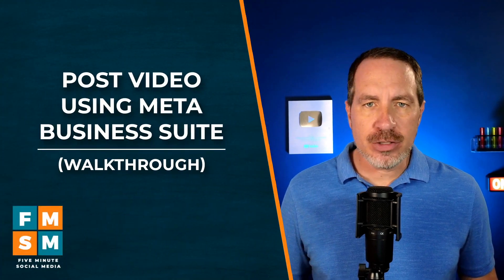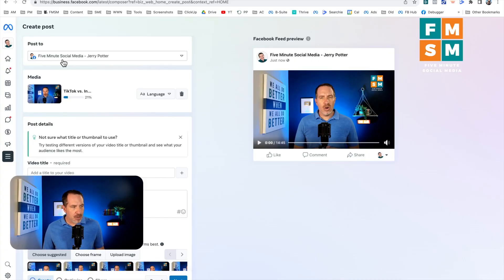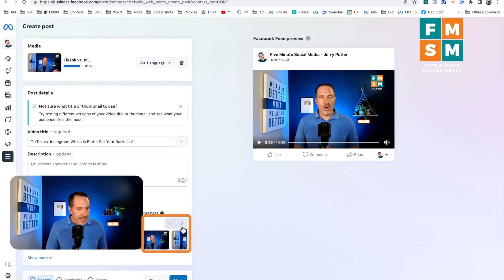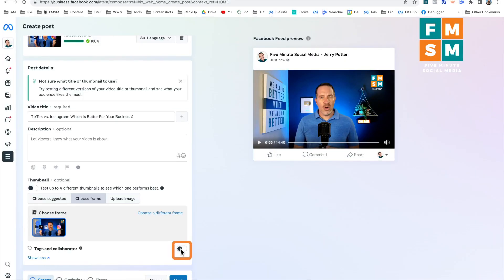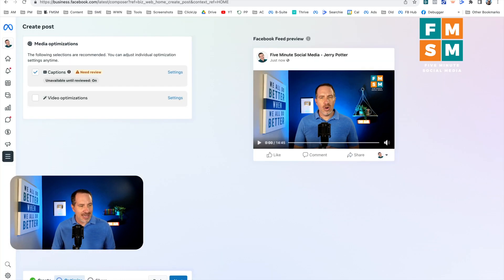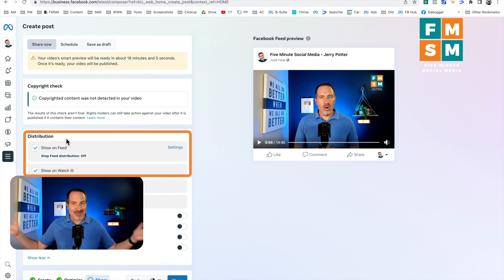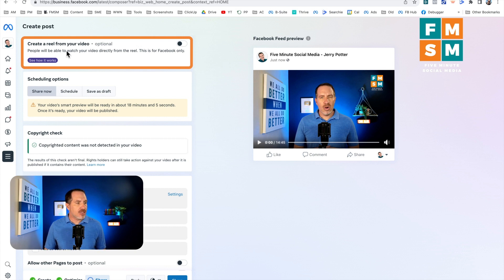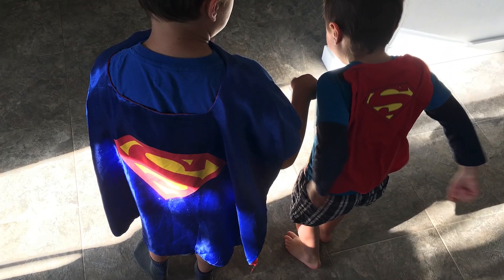Post Video Using Meta Business Suite (Full Tutorial)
Learn how to quickly post video using Meta Business Suite, including a little-used tool that can save you a ton of time!

Join thousands of entrepreneurs who receive the latest social media strategies delivered straight to their inbox for free

CLICK ON ANY TIME STAMP TO JUMP TO THAT SECTION OF THE VIDEO:

00:00 Introduction
00:31 How To Access Meta Business Suite
01:04 How To Post A Video Using Meta Business Suite
03:10 Adding A Video Thumbnail In Meta Business Suite
06:10 How To Add Captions To A Video On Facebook
08:25 Cropping Videos In Meta Business Suite
12:55 How To Upload Multiple Videos At Once